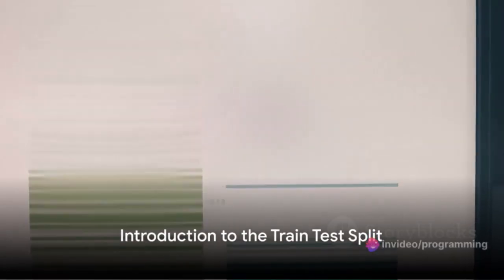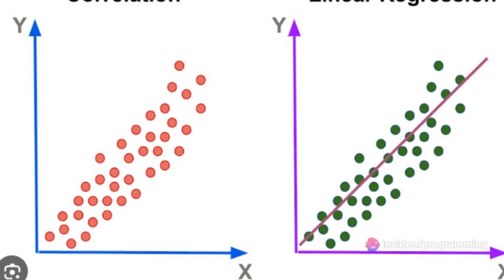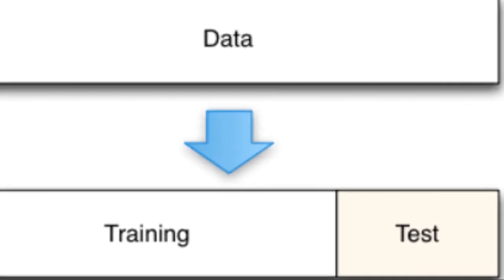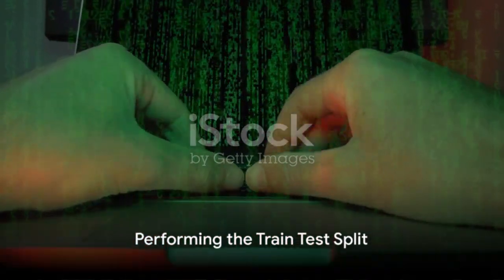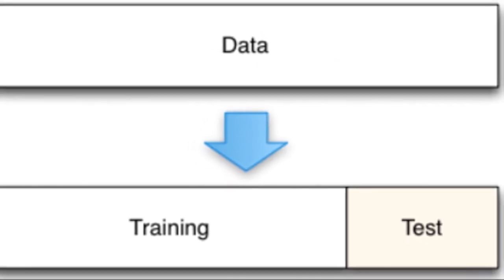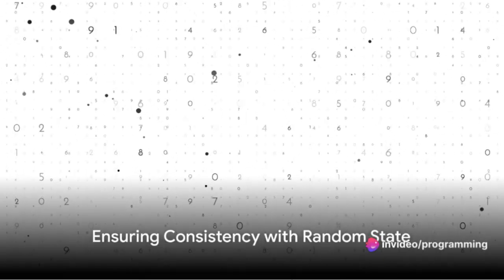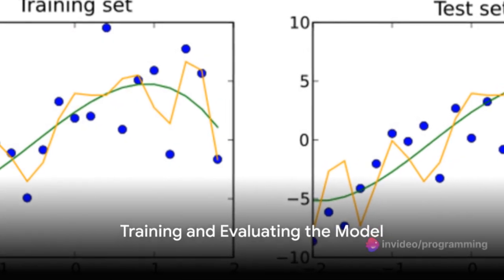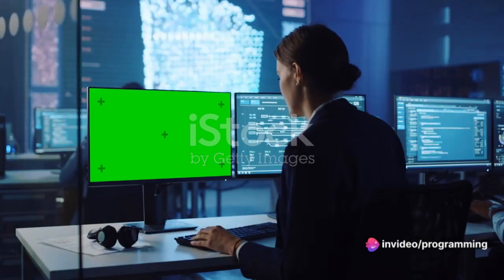Understand Train Test Split in 2 Minutes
Train Test Split Demystified in 2 Minutes by Programming with Jack's

OUTLINE:
00:00:00
Introduction to the Train Test Split

00:00:14
The Importance of Model Validation

00:00:33
Understanding the Train Test Split Technique

00:00:53
Performing the Train Test Split

00:01:23
Determining the Split Ratio

00:01:39
Ensuring Consistency with Random State

00:01:51
Training and Evaluating the Model

00:02:05
The Significance of the Train Test Split